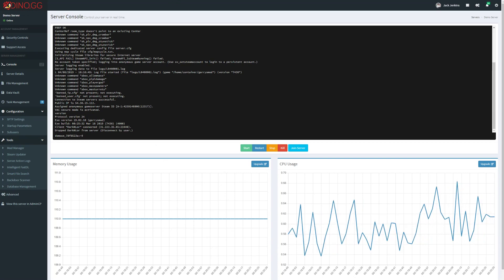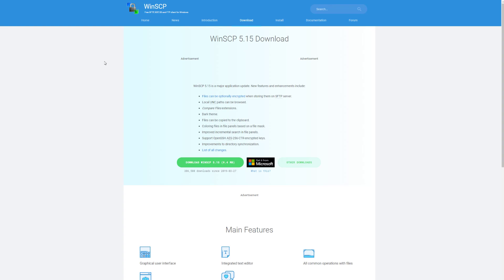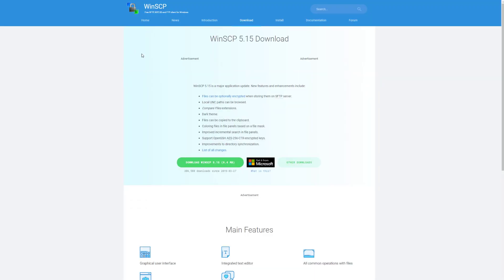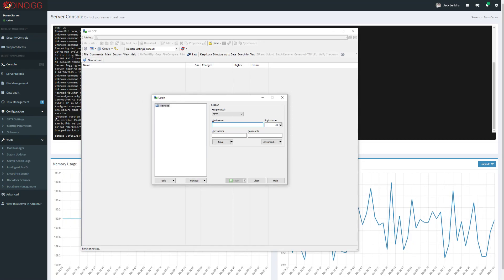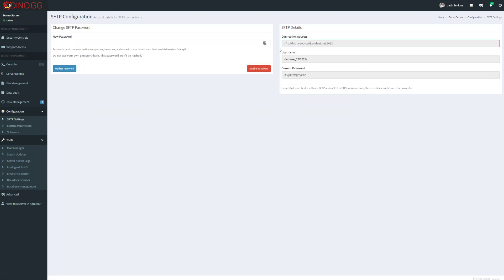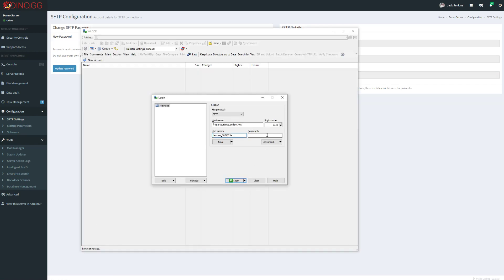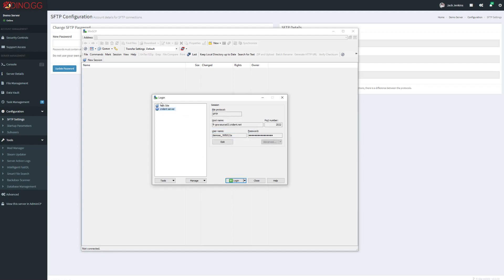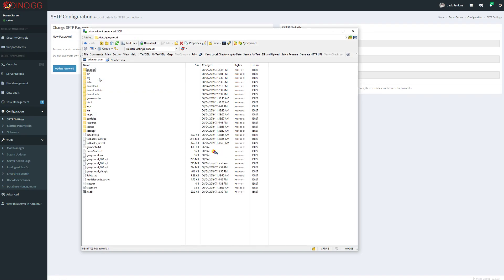How to use SFTP (WinSCP)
This video shows you how to use WinSCP to access your servers SFTP.